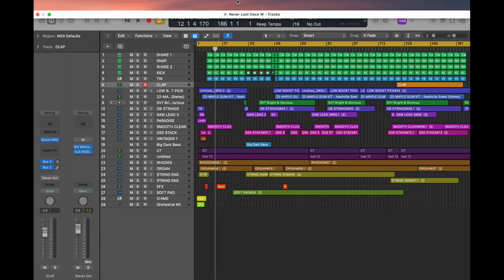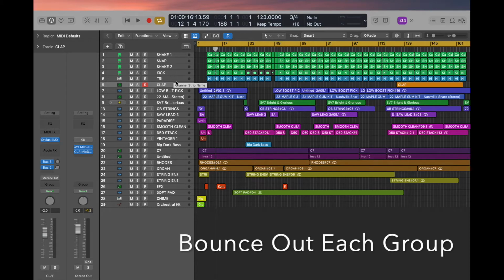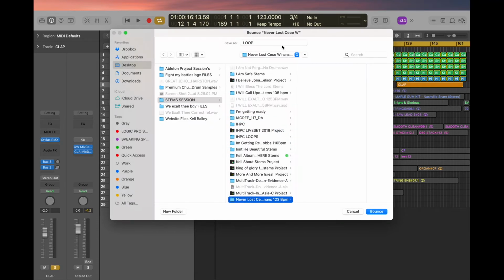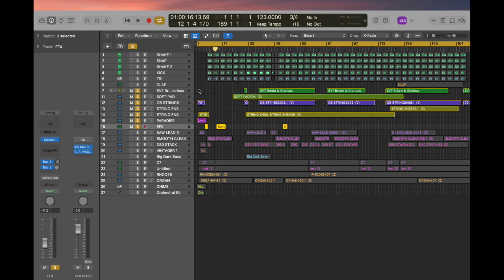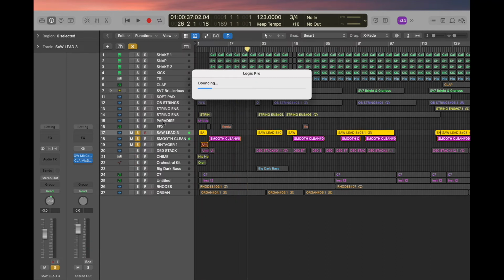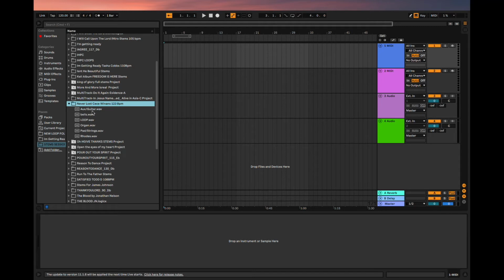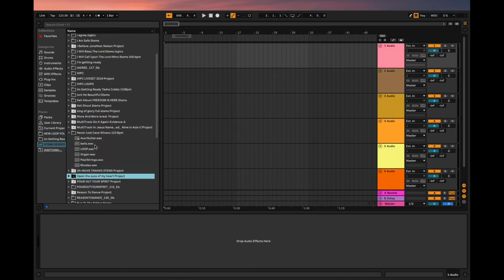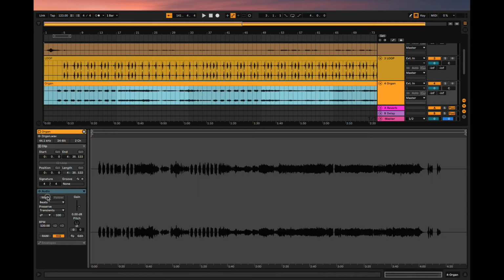How To Import Stems Into Ableton Live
How to import stems In ableton live from logic X made easy. Watch the whole video to learn the secrets.

Time marks
0:00 Intro
1:00 Balance your levels (logic X)
1:28 Bounce out each group (Logic X)
4:45 Import session folder ableton live
6:06 Dragging stems into ableton
6:46 Warping each file
7:30 Label stems in arrangement view
10:42 Outro